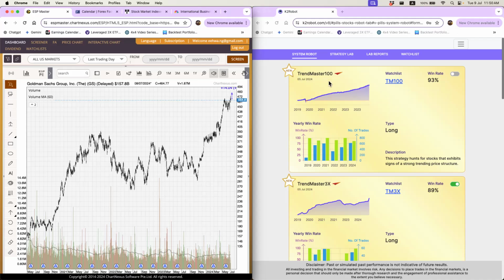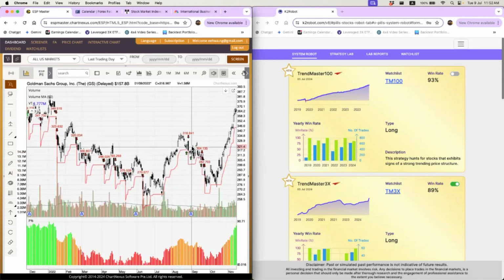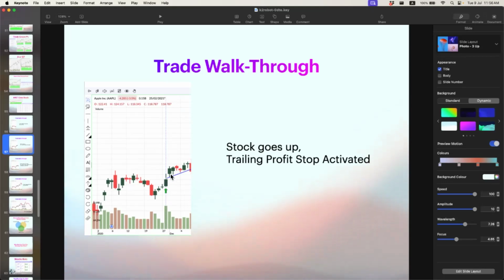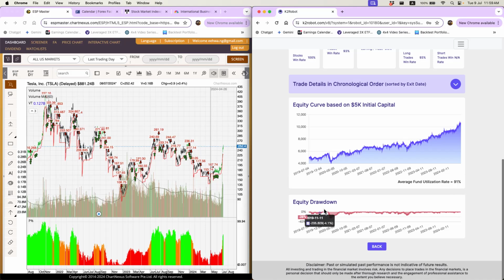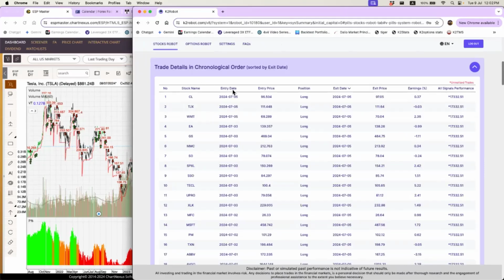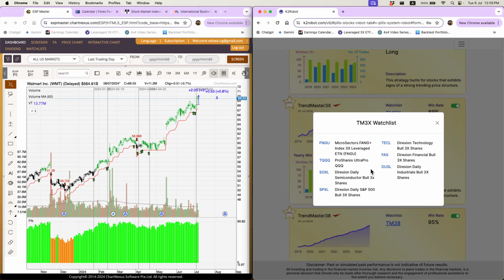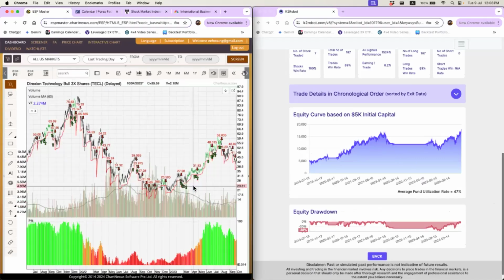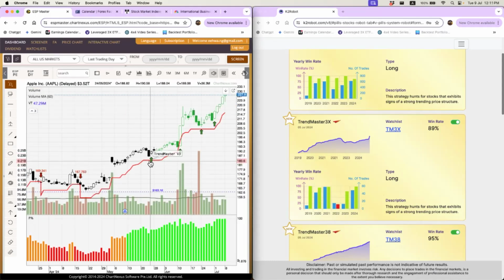Auto Trade Trending Stocks with TrendMaster Strategy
This video explains the concept of TrendMaster Strategy. and how it trades. Users will be able to auto-trade 3 customised watchlists.